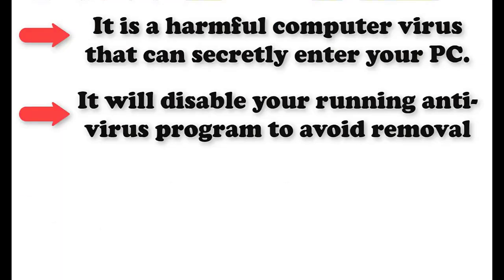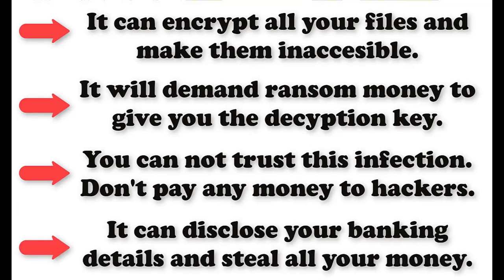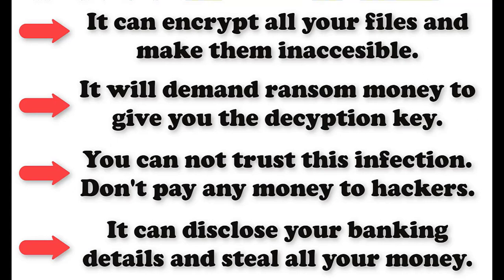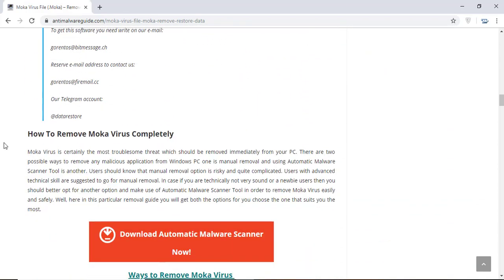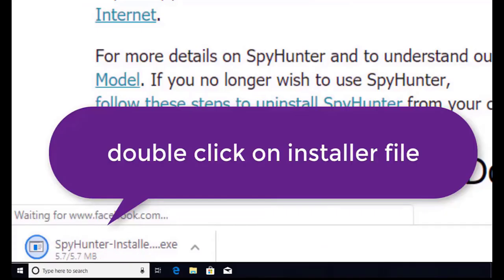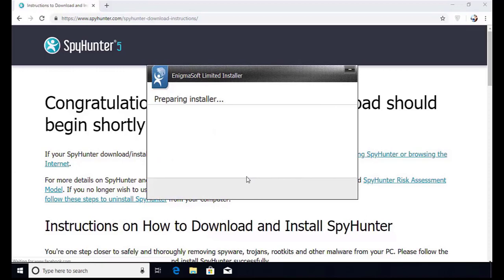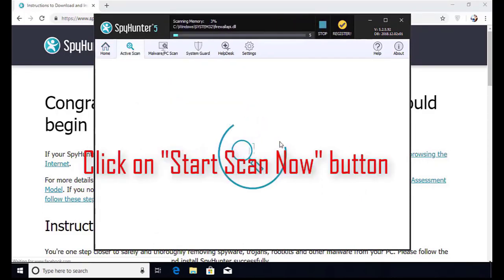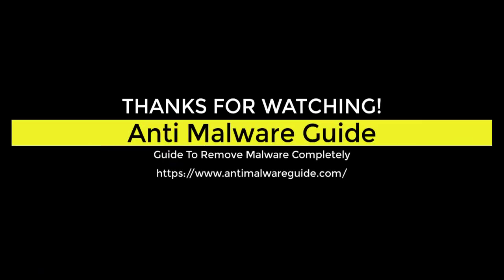Moka Virus Ransomware (.moka File Virus) - Remove (+Restore Data)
This video will show you how to remove Moka Virus from you computer. If you still need help we have a detailed guide to help you with all the steps

Remove .Moka Ransomware (.Moka virus) – Recover .Moka Files
How to remove Moka Ransomware ransomware (Virus Removal Guide)
.Moka Ransomware Virus (STOP) – How to Remove + Restore Files
Remove Moka Ransomware Ransomware and Decrypt .Moka Ransomware Files
Remove .Moka Ransomware Virus (File Recovery+ Ransomware Removal)
.Moka Ransomware File virus - Remove It and Recover Files
How to remove Moka Ransomware Ransomware - virus removal steps
.Moka Ransomware Files (STOP Ransomware) – Remove + Restore Data
.Moka file virus ransomware (Restore, Decrypt .Moka Ransomware extension files)
Remove Moka Ransomware ransomware – .Moka Ransomware file virus Removal
Remove .Moka Ransomware Virus Ransomware (+File Recovery)
Remove .Moka file virus (+File Recovery)
Remove Moka Ransomware Ransomware (.Moka Ransomware Decryption)
Remove .Moka Ransomware Ransomware Virus + Restore Files
Remove .Moka Ransomware file Virus Totally - Recover Files
Moka Ransomware Virus Removal Guide (+Decode .Moka Ransomware files)
.Moka Ransomware file virus Removal Guide – Help To Decrypt Your Files
Guide – How Do I Decrypt .Moka Ransomware File Extension Virus
.Moka Ransomware file virus Removal Guide +File Recovery
How to Remove .Moka Ransomware Ransomware and Restore .Moka Ransomware Files
Get Rid of .Moka Ransomware file virus (Remove Ransomware + Recover Data)
Remove .Moka Ransomware file virus And Recover Encrypted Files
Remove Moka Ransomware ransomware and retrieve the encrypted files
How To Uninstall .Moka Ransomware file virus From PC
How to Get Rid of .Moka Ransomware file Virus Effectively?
How To Delete .Moka Ransomware file virus From PC
Uninstall .Moka Ransomware ransomware from Windows 10
Remove .Moka Ransomware ransomware virus (+File Recovery)

PC Malware Security
PCMalwareSecurity